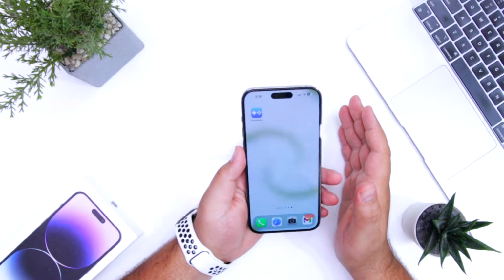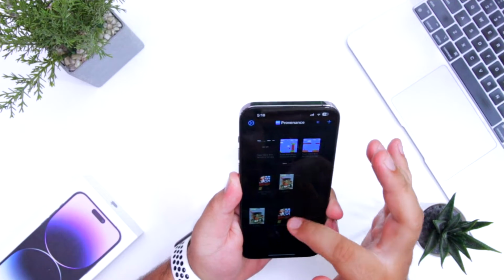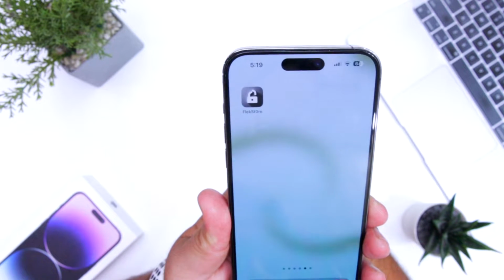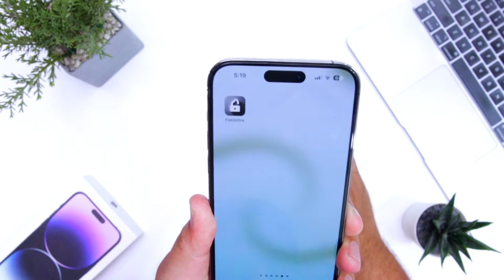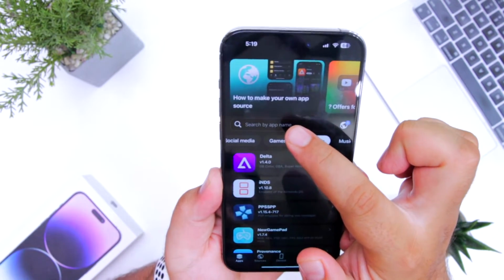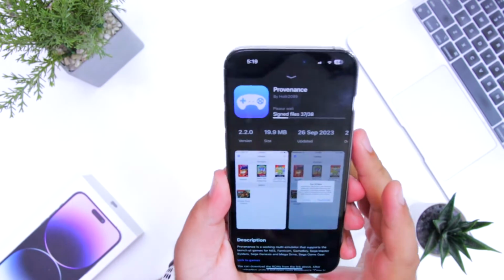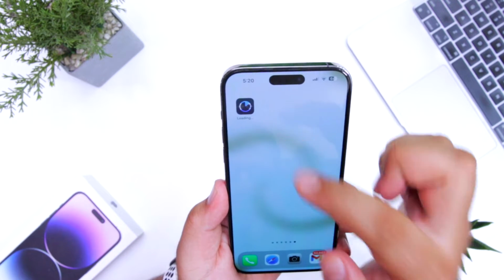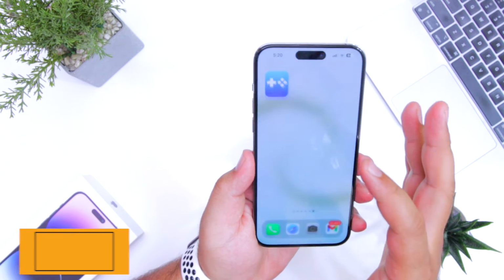Install Provenance Emulator on iPhone/iPad without PC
In this video, I showed how to download/install provenance emulator on iPhone or iPad without Computer.